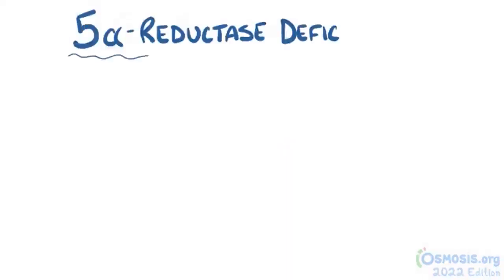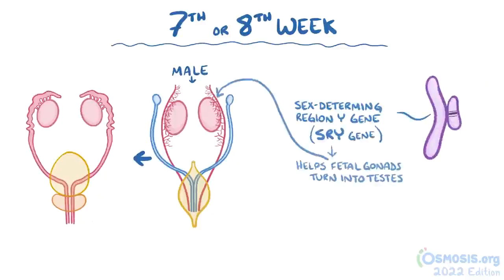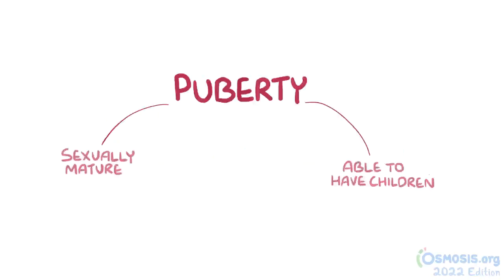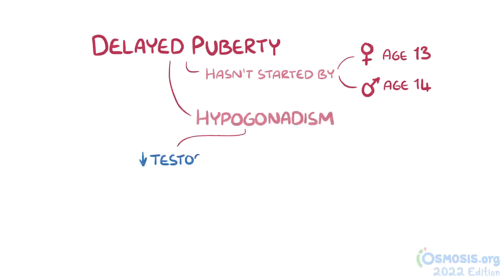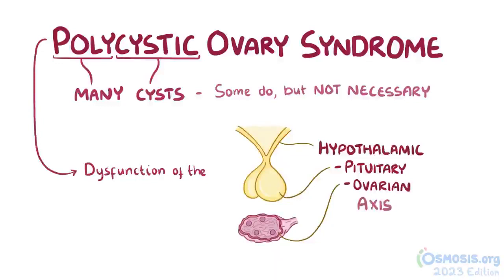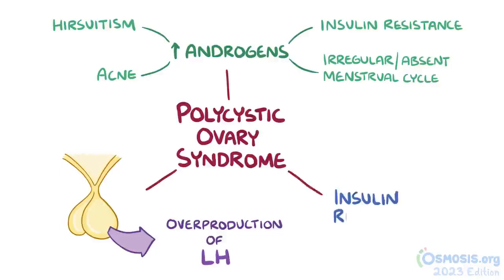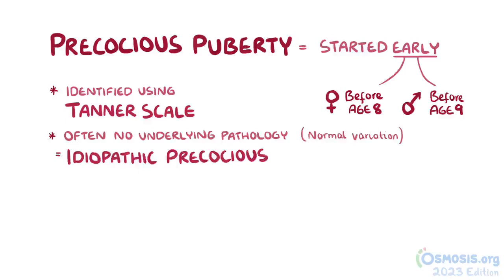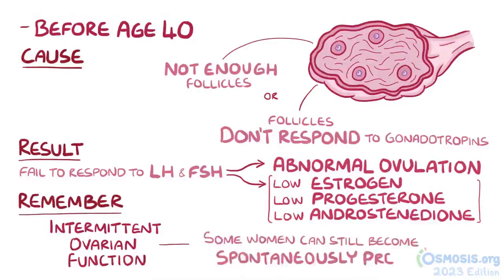14 4 Endocrine system Pathology Gonadaldysfunction